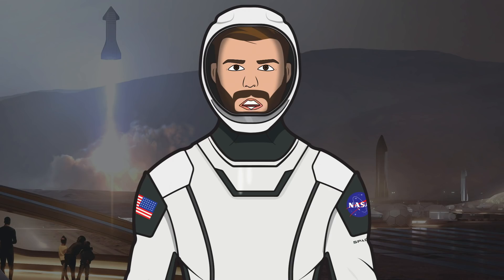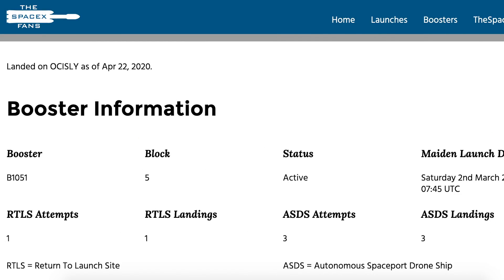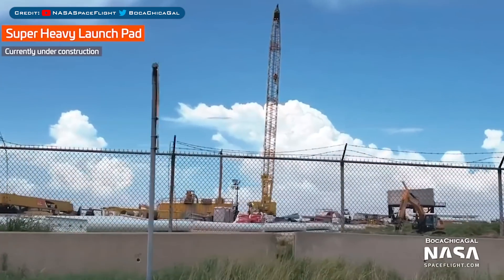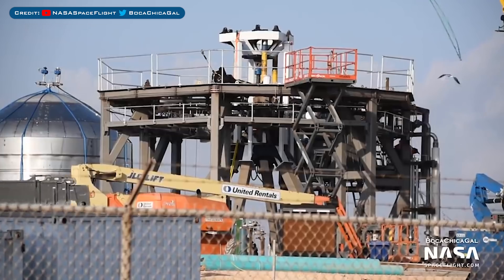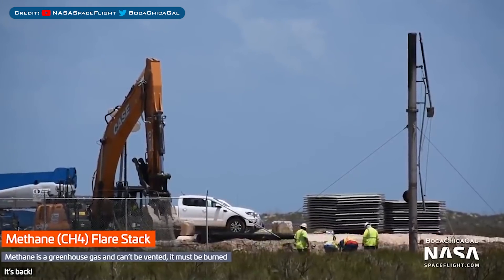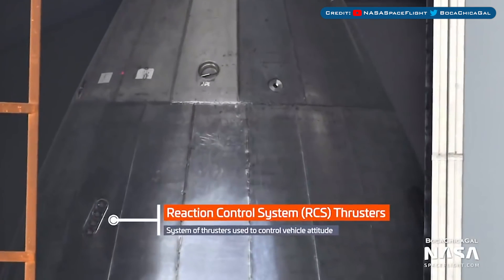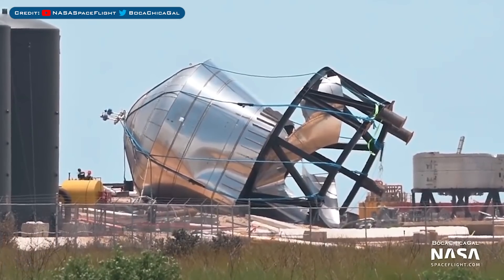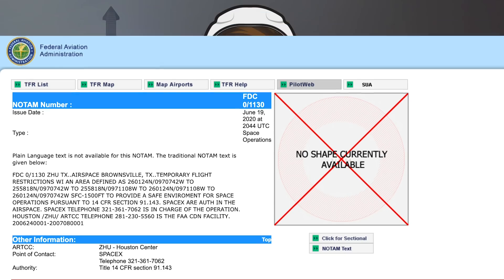SpaceX Starship Updates! SN7 Tank Tested Again, SN5 Rollout Imminent, Boca Chica News! TheSpaceXShow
Welcome to the latest SpaceX Starship Updates video from TheSpaceXFans. To begin today’s episode we have a few things to look at to do with Starlink including the upcoming launch. Then we have many various updates in Boca Chica, mostly with infrastructure. Finally we will take a look at the SN7 tank which was tested again, and also SN5 rollout which should happen imminently and testing which should be happening soon. Sit back and enjoy!

@BocaChicaGal. SpaceX Boca Chica - Super Heavy Pad Work and Flare Stack Returns. YouTube. NASASpaceFlight. June 22, 2020.